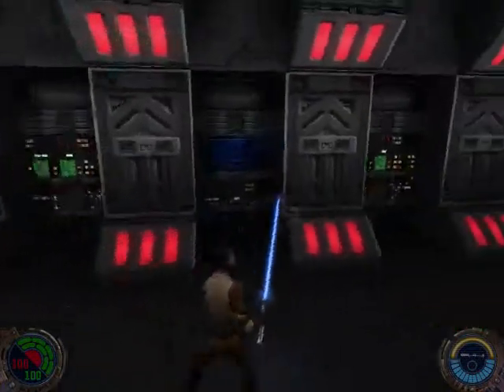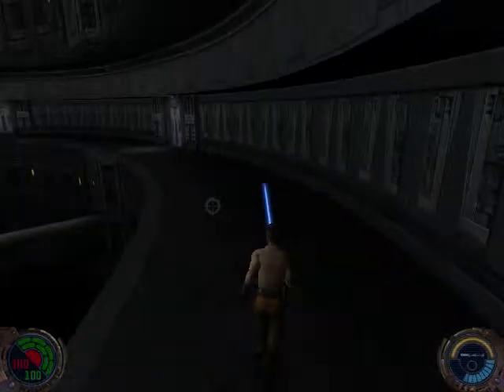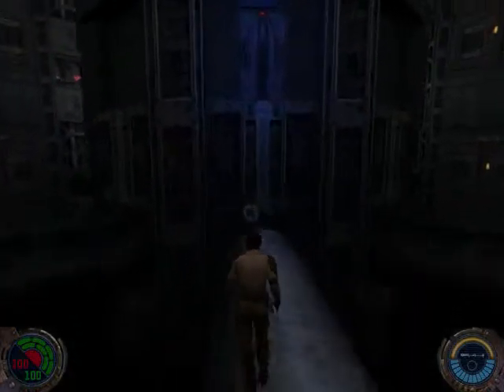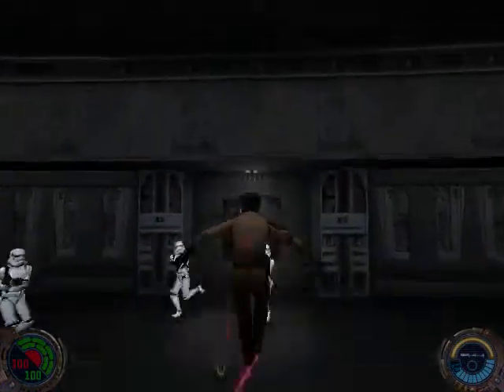SWJKJO Part 13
Hey guys its finally here so enjoy it and don't complain